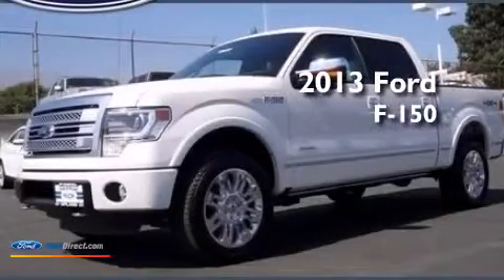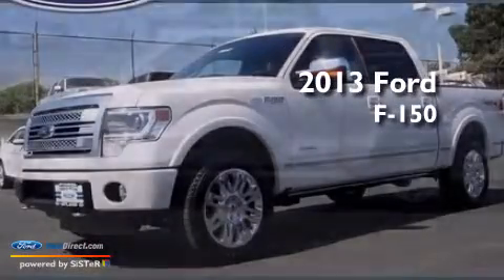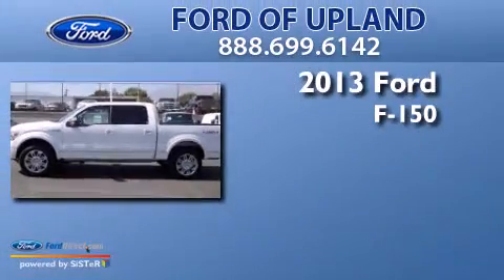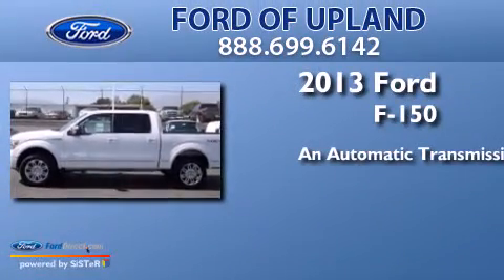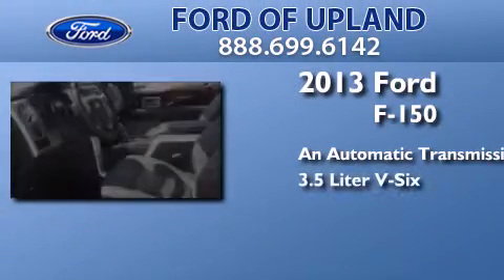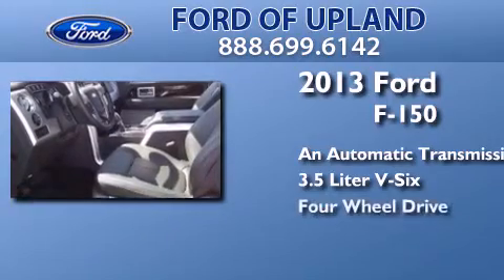2013 FORD F-150 Upland CA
We have been honored to serve the Upland CA area , we promise that your experience at our dealership will exceed your expectations ! Year : 2013 Make : FORD Model : F-150 Engine : 3.5L V6 24V GDI DOHC TWIN TURBO Trans . : 6-SPEED AUTOMATIC Exterior : WHITE PLATINUM TRI-COAT METALLIC Interior : BLACK Stock : 7121 Ford of Upland 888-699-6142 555 W Foothill Blvd Upland , CA 91786